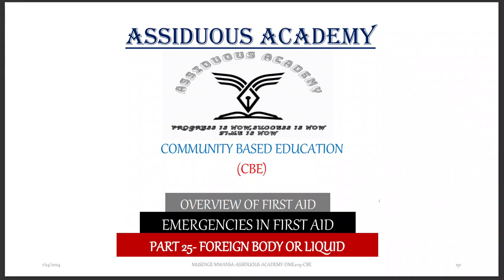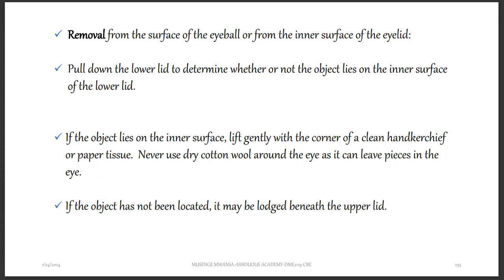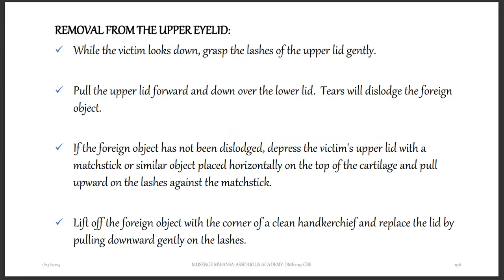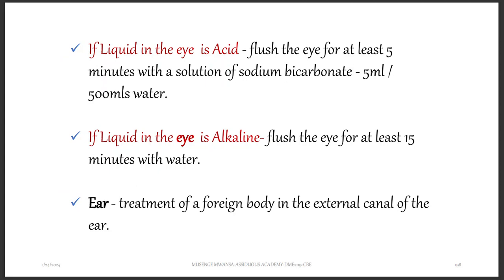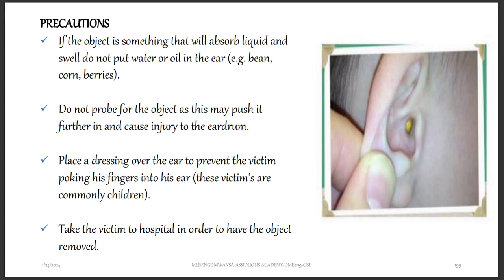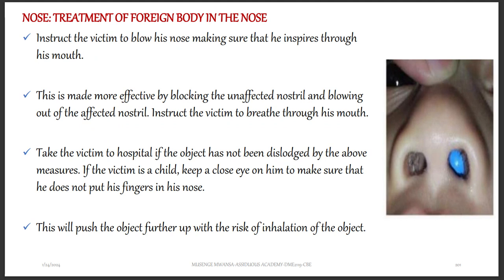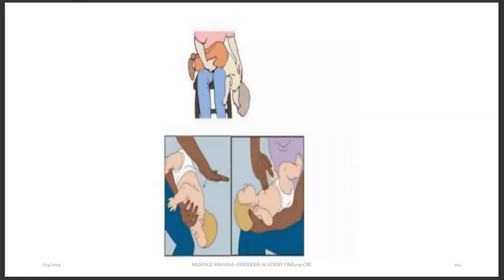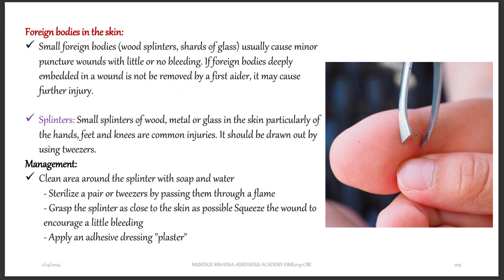DME2119 part 25 FOREIGN BODIES OR LIQUID